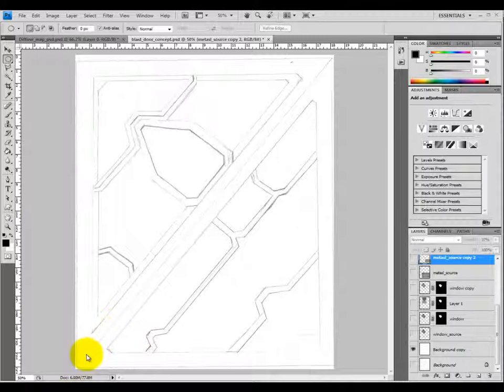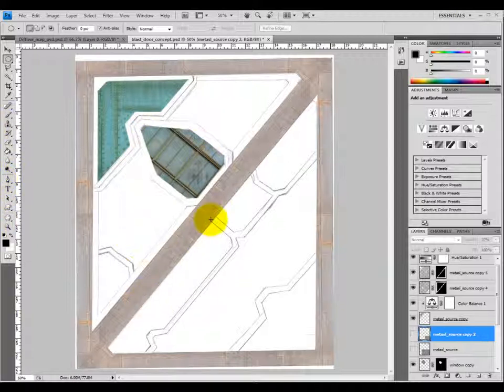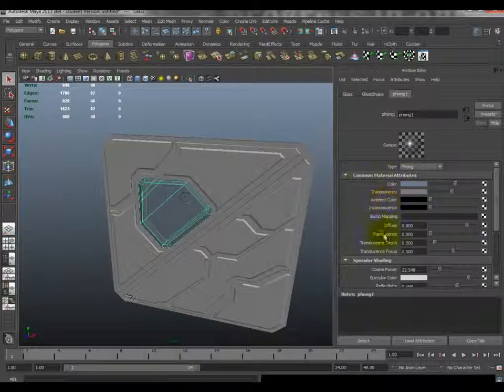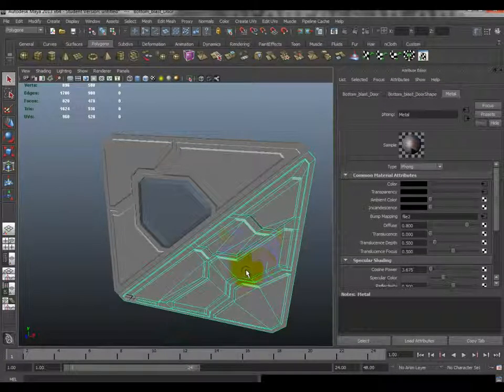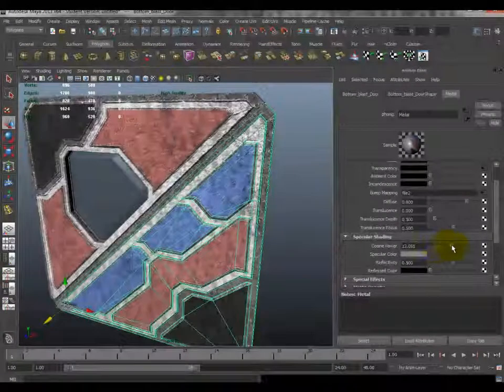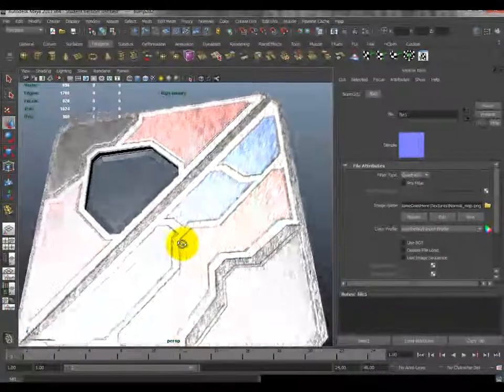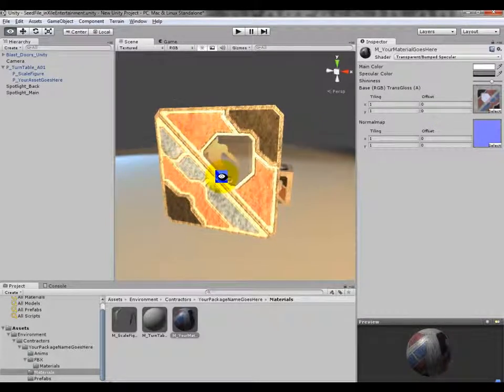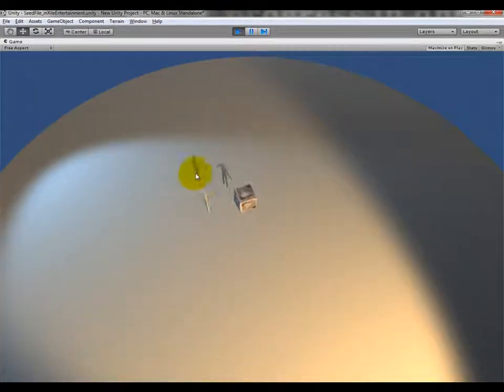Process Overview of Concept to Model to Game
A class lecture in maya, photoshop and unity in "Process Overview of Concept to Model to Game".